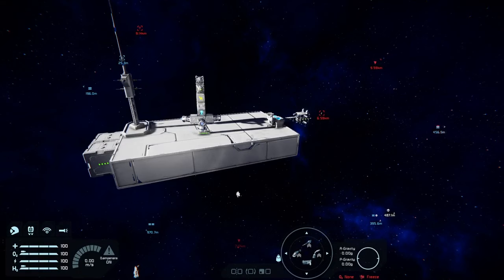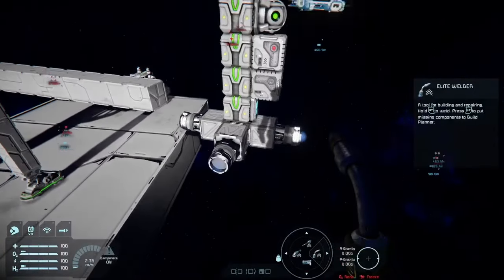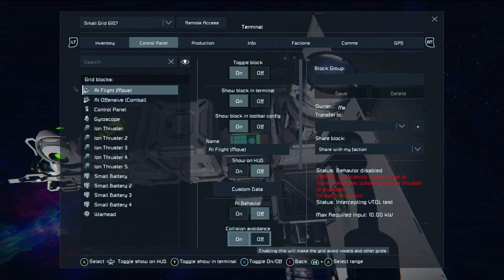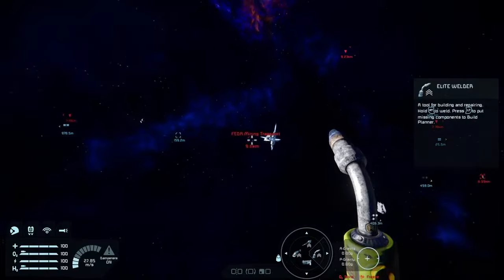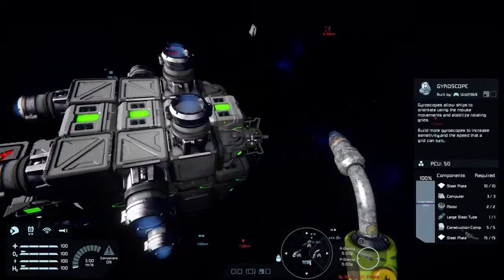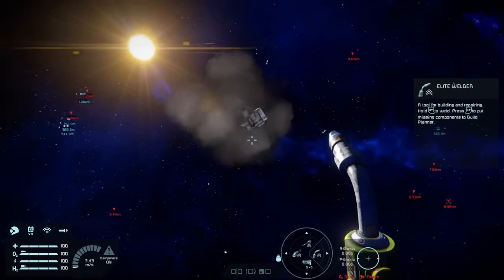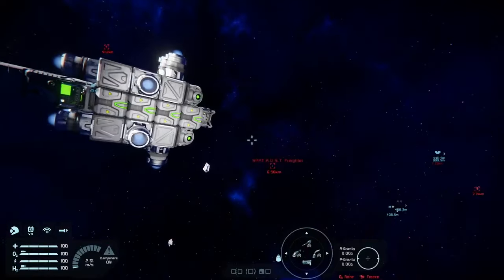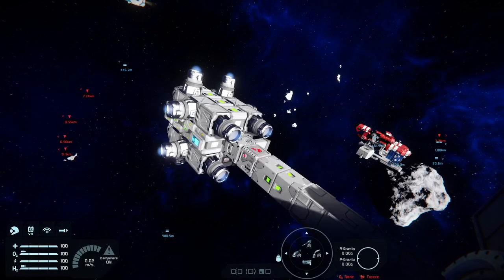Space Engineers Xbox: Fire and Forget Lock-On Missiles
These kind of missiles used to be a royal pain to set up originally, they required either scripts on PC (not possible for us on XB) or a set of gyros, custom turret controllers, and more complex building.

Not any longer. You can now construct a missile from a few batteries, thrusters, warhead, and some other blocks (see vid) which will track and lock onto an enemy grid - flying right to it and impacting with a bang.

So here's a quick and dirty tutorial for the AI Flight Move, and AI Combat (Offensive) blocks!